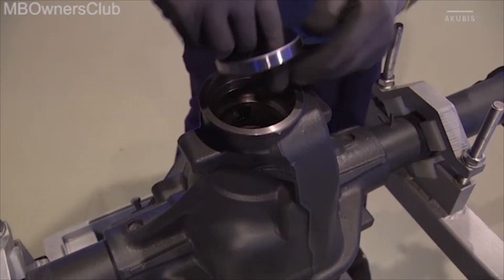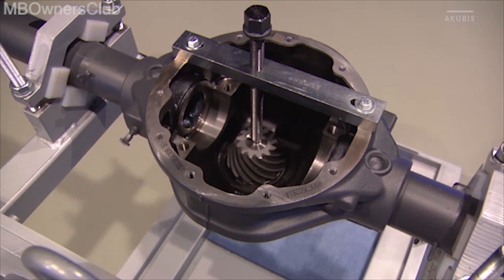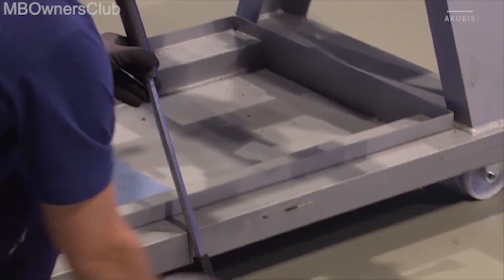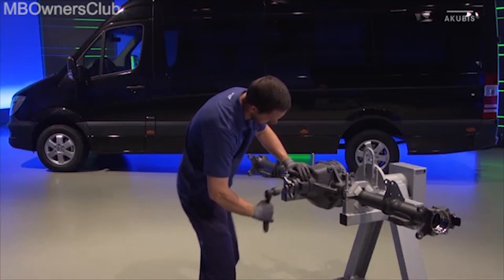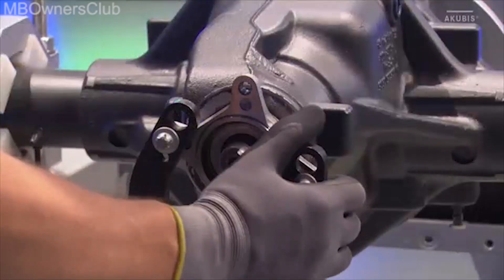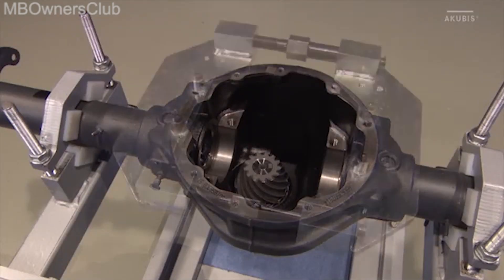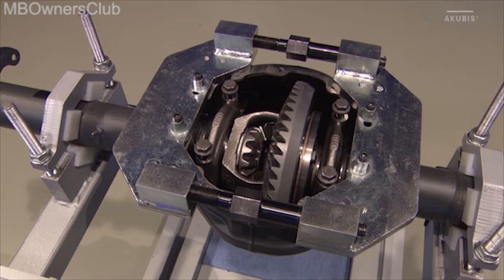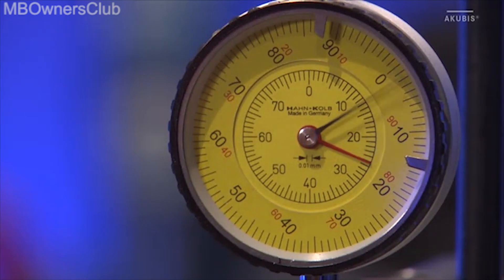Mercedes-Benz Sprinter Rear Axle Repair: Part 5 - Gear Backlash Adjustment (W906, W900)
This video describes a process for assembling and measuring the components of a bevel gear wheel, including the use of special tools such as a measuring gauge, torque wrench, and dial gauge. The process includes steps for measuring the thickness of a spacer disk, assembling the bevel gear wheel and outer bearing shell, and checking the tooth flank clearance. This information would be useful for mechanics or technicians who work on vehicles or machinery that use bevel gear wheels. The process described is complex and requires specific knowledge of the equipment, the use of specialized tools, and the proper procedures for measuring and assembling the components.